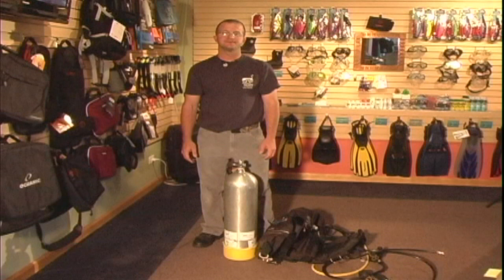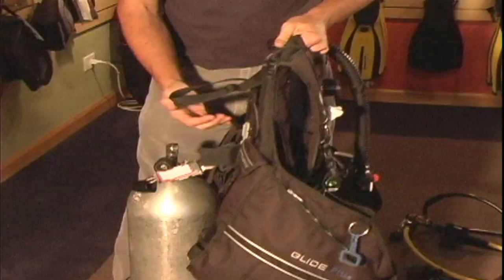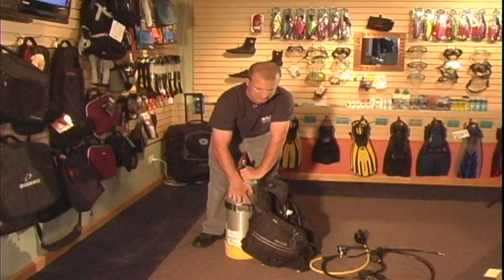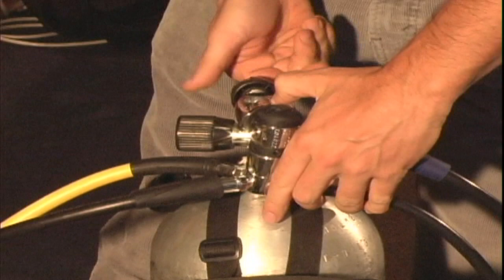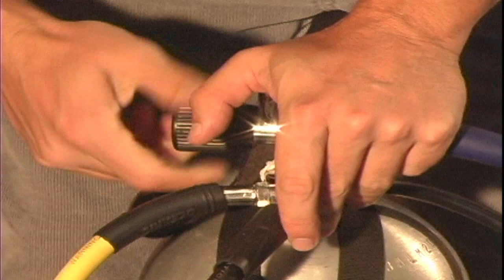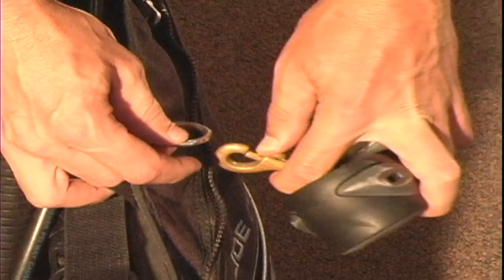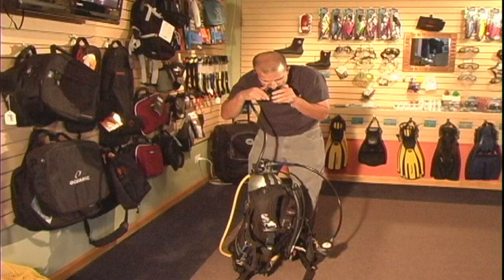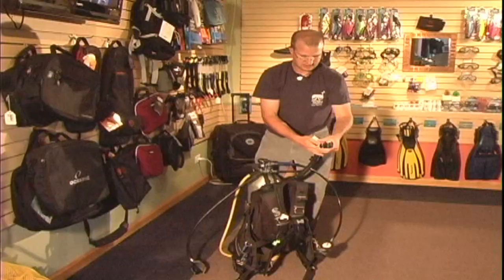Scuba Diving Lessons : How to Assemble Scuba Equipment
To assemble scuba equipment, hook up and adjust the air tank, the regulator, the valve and the pressure gauge. Make sure the scuba equipment is working and has the correct readings with tips from a scuba instructor in this free video on scuba diving.

Bio: Gregg Eddy is a certified scuba instructor who has been teaching scuba classes for over 10 years.